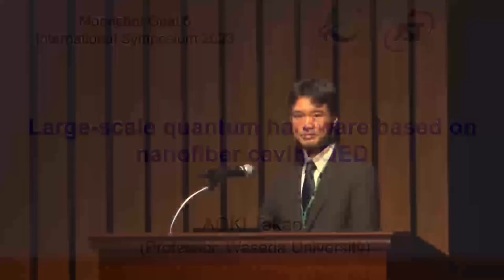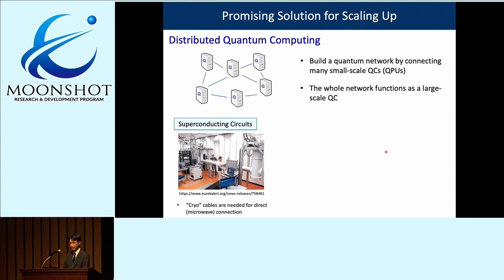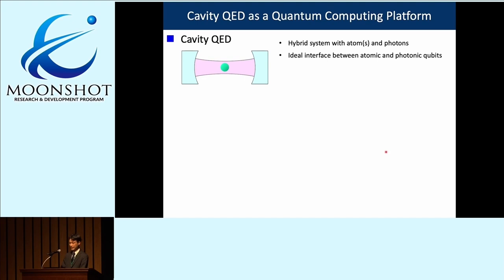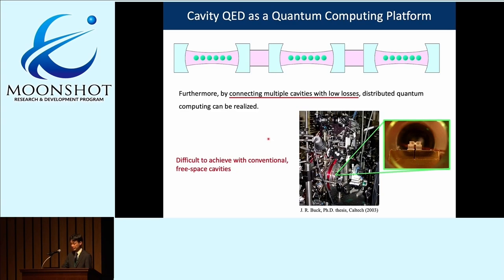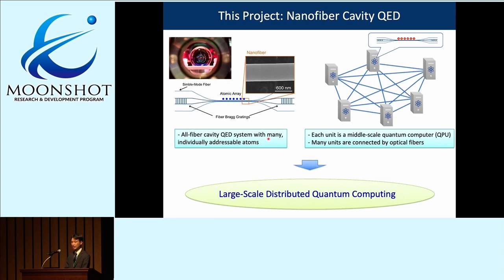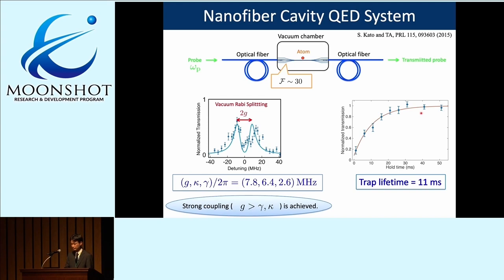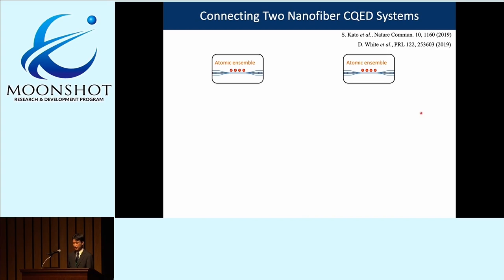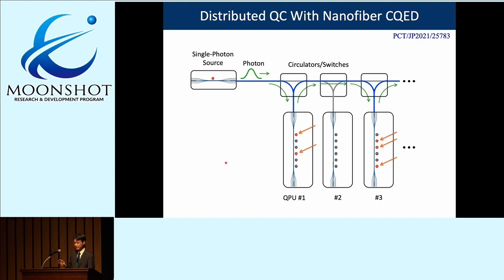Project progress reports (AOKI Takao)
Tue, 18 July
Project progress reports
Large-scale quantum hardware based on nanofiber cavity QED
AOKI Takao
 (Professor, Waseda University)

Moonshot Goal 6 : International Symposium 2023
July 18th - 20th, 2023
Host： Japan Science and Technology Agency
Co-hosts：Cabinet Office, Ministry of Education, Culture, Sports, Science and Technology
Language : English